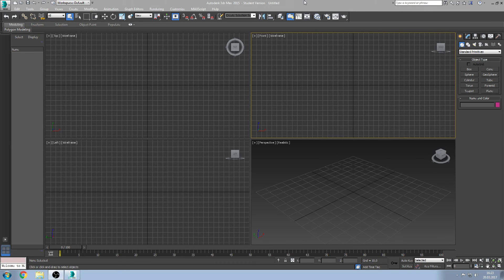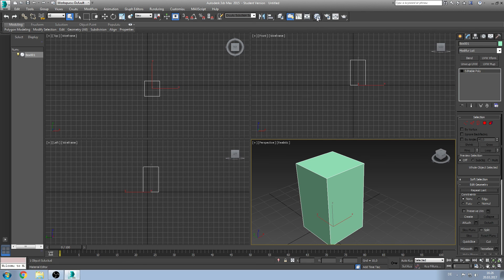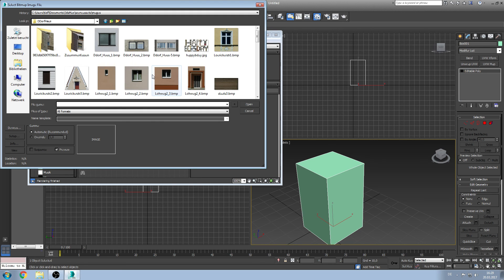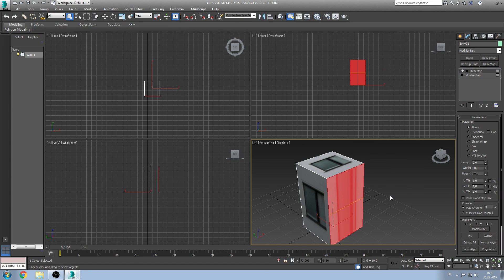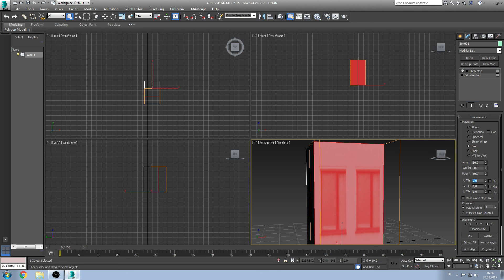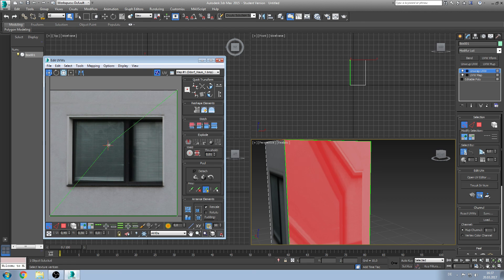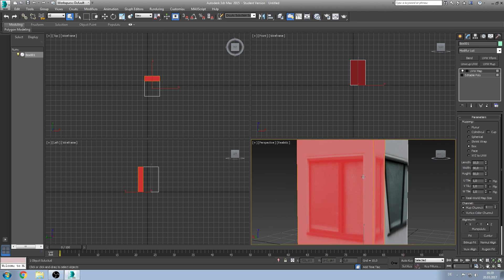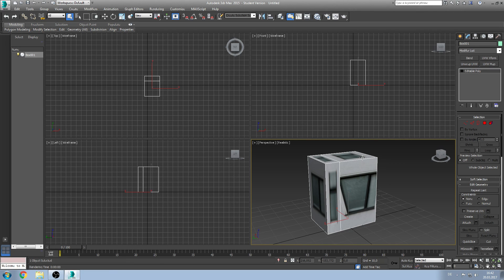[ENG] Materials and Textures - 3ds Max Tutorial #4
In the fourth episode of the 3ds max tutorial we explore how to create a material and how to apply a texture onto an object.